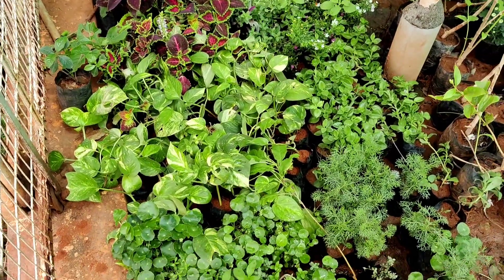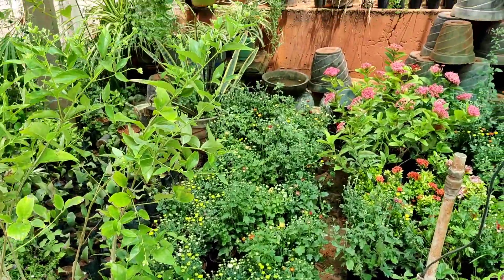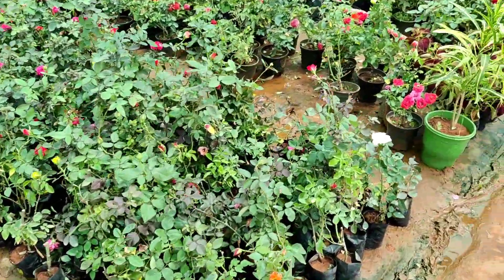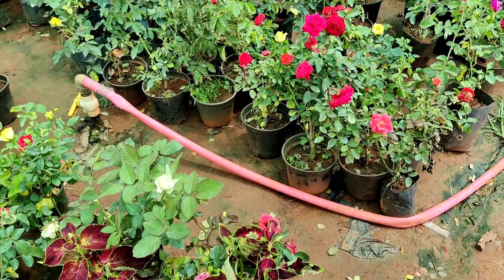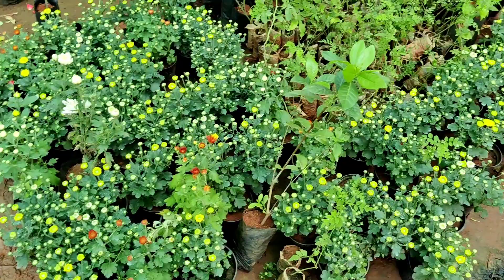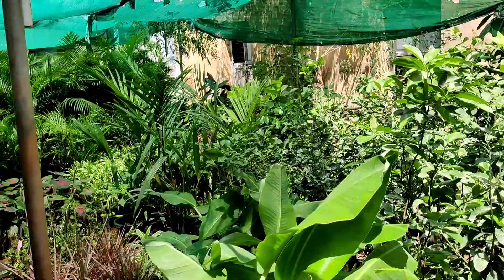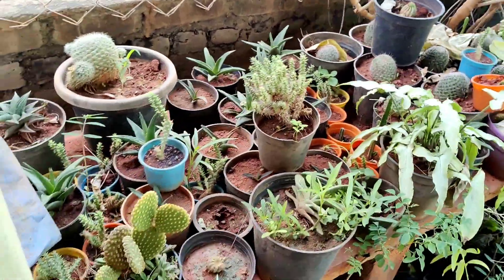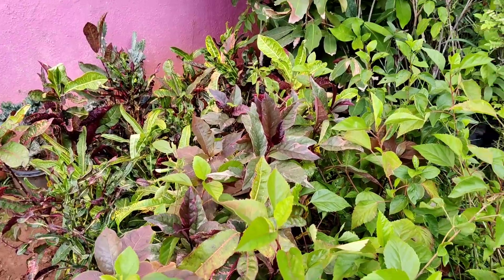Cheapest plant nursery Roses Rs.25|ரோஜா செடிகள் கடல்|Low cost plants| wholesale garden in Viluppuram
Hi friends,
      This video is About garden vlog. Update of garden. Arrival of new plants

Post your feedback in comments

Instagram 👉 Aarawings ✨